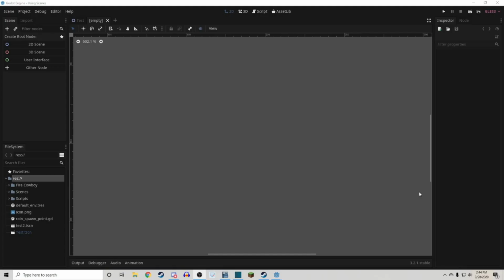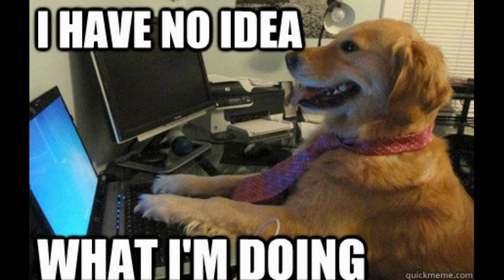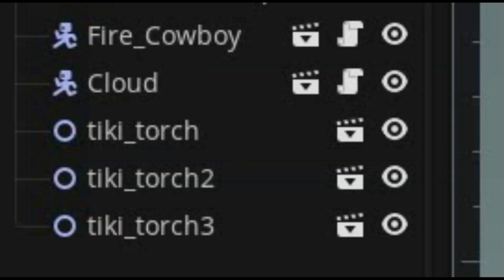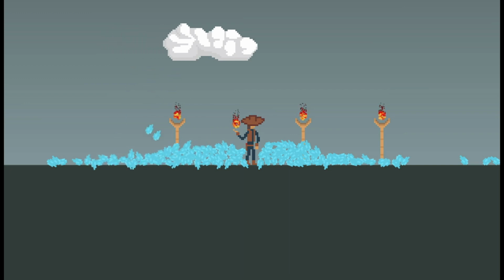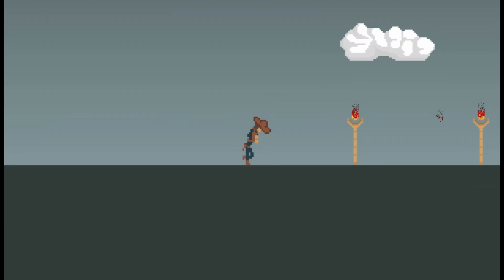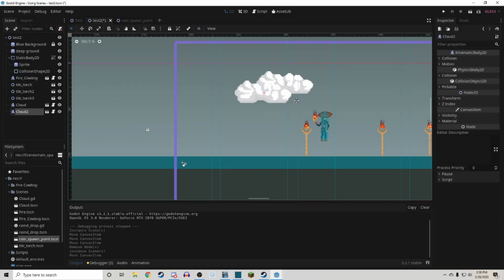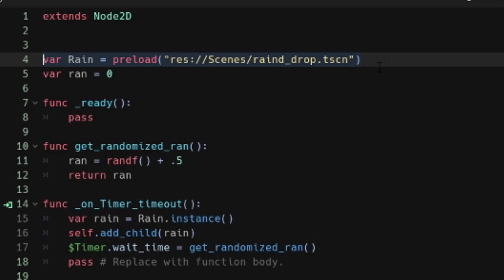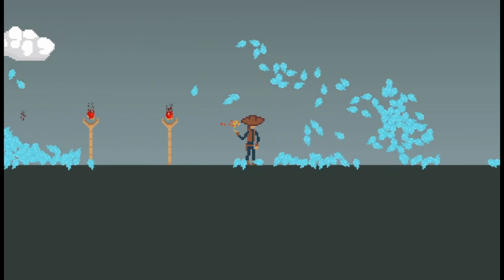How Using Scenes Correctly Can Improve Everything - Now You Know Too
This is the best way to structure your games, I have done it both ways and I can tell you that you will be happier in the long run if you do it in the way I describe in the video.

Let me know if you have any questions about it, and I always love feedback.

If you would like to learn to code, I recommend these great online courses! (It's what I'm using.)

Programs Used:
Godot Game Engine
OBS Studios
Aseprite
Shotcut